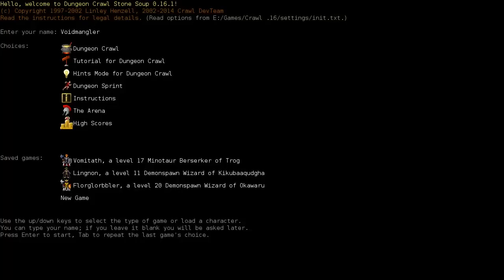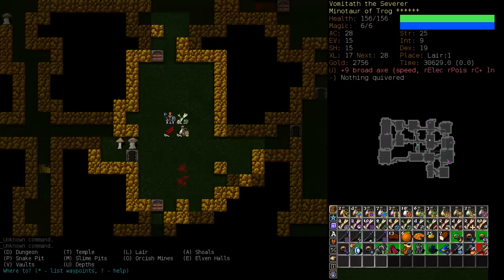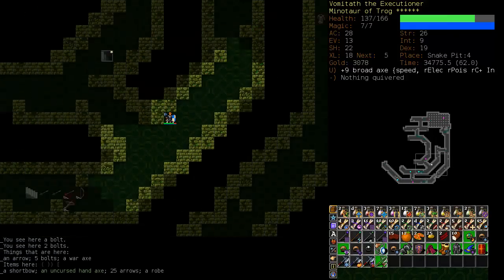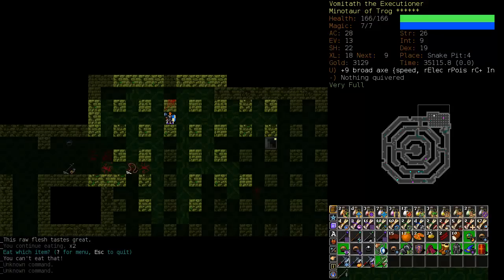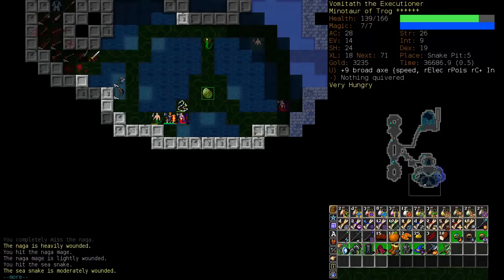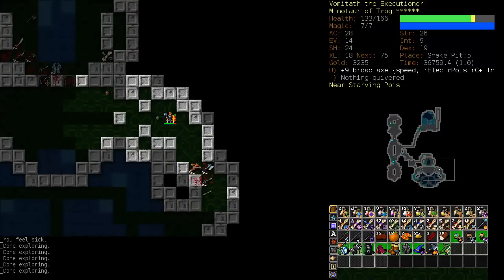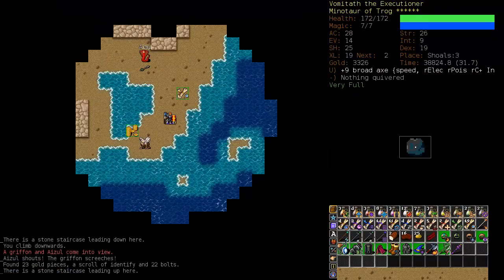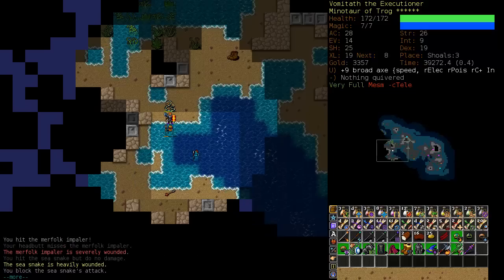Let's Play Dungeon Crawl Stone Soup - Vomitath the Minotaur of Trog (3)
Vomitath finds that the deft employment of his axe on the heads of his enemies is the pathway to success.

"One must flee those places where life throbs and seek out lonely spots untouched by human hand in order to lift the magic veil of nature" - Guido von List

"Now, because men of our contemporary age are caught up in the ascetic view of a life-denying religious system, but in spite of this cannot deny the primal laws of nature, a distorted morality had to be developed, which spreads hypocritical appearances over hidden actions. This has brought to a head all those outward forms of modern life, whose vacuousness and corruption are now beginning to disgust us." - Guido von List